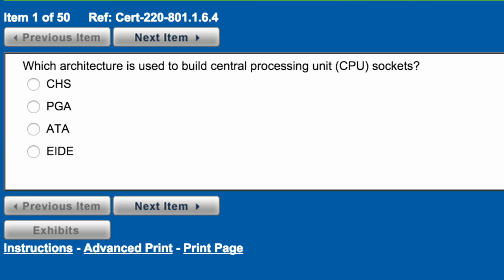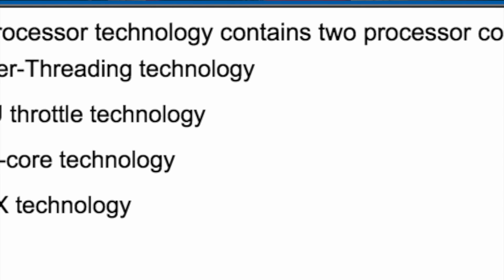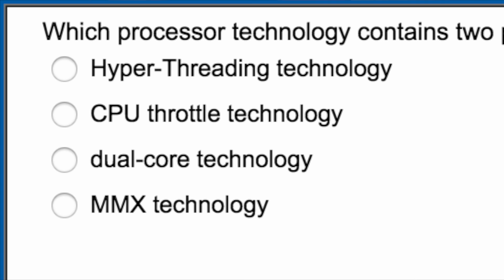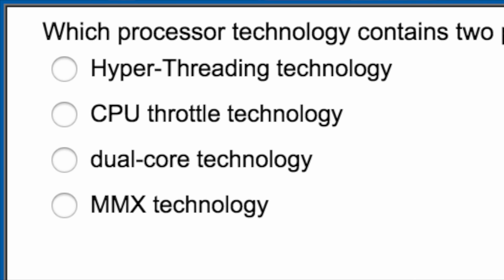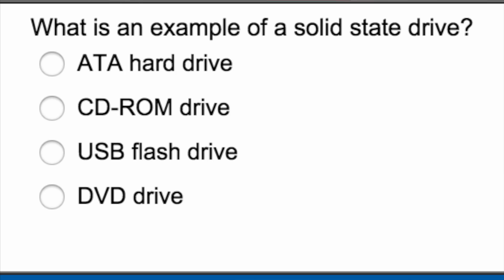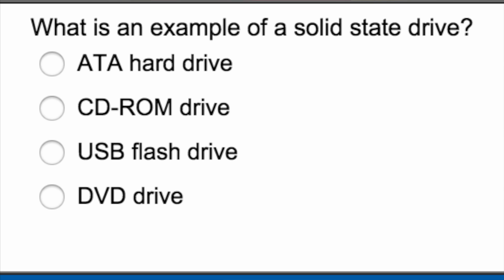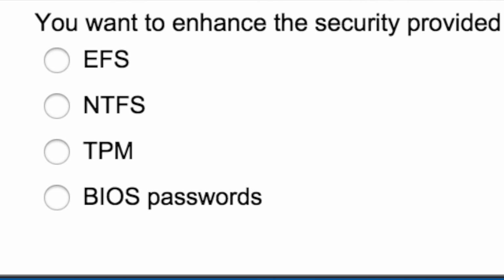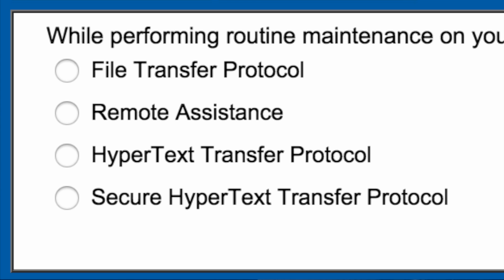CompTIA A+ 220-801 Practice Questions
This video is about CompTIA A+ 220-801